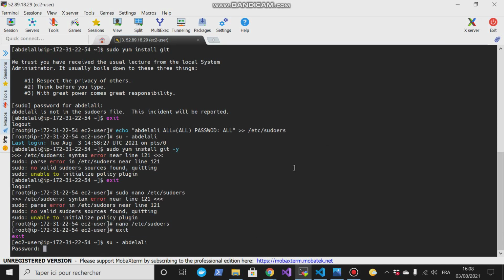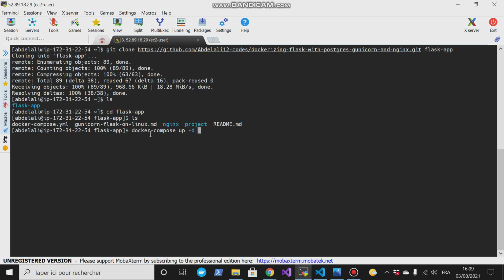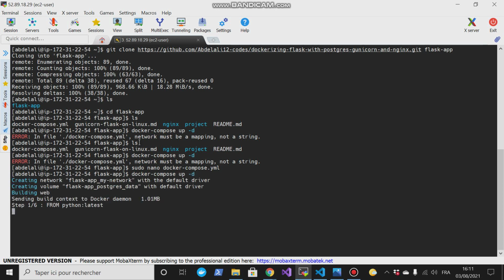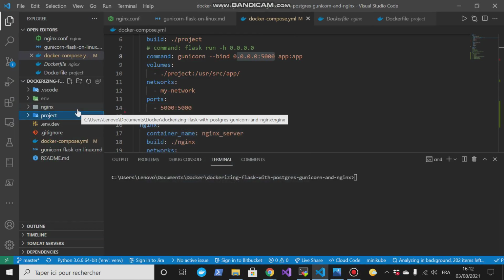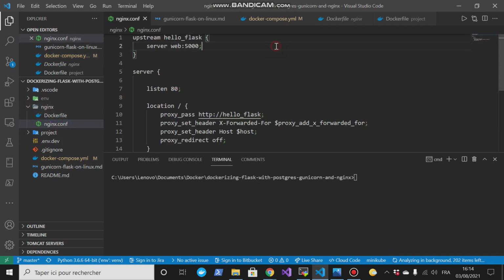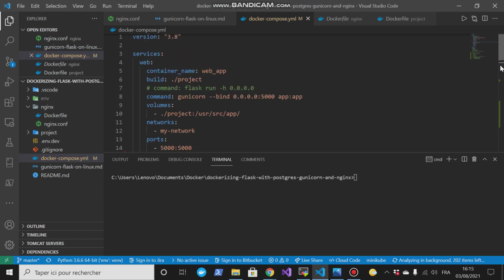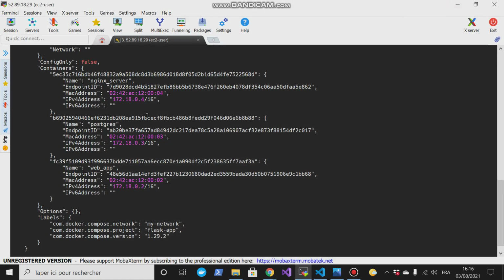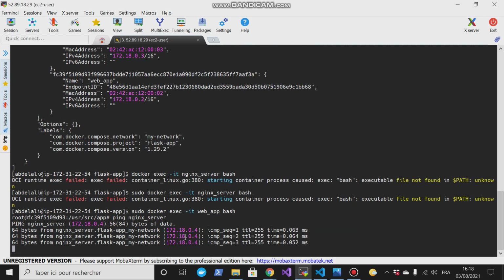Dockerizing Flask with Gunicorn and Nginx (Part 3)